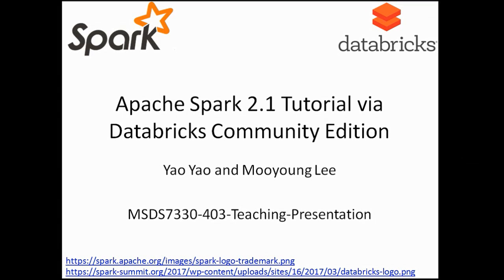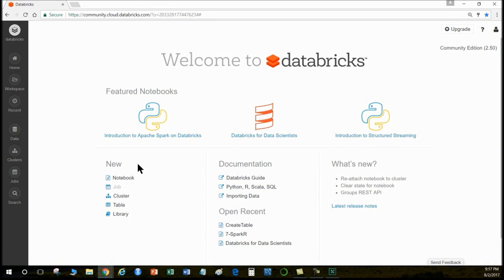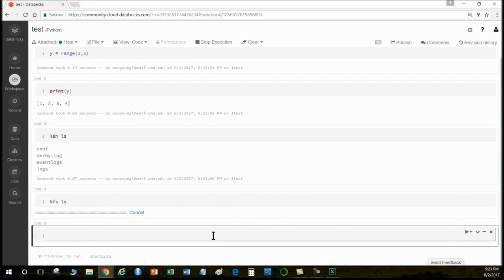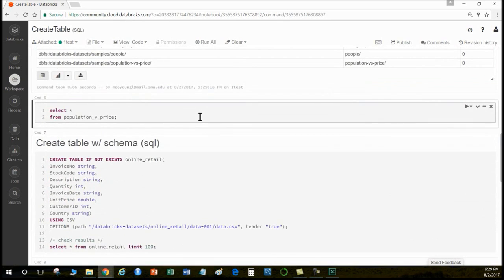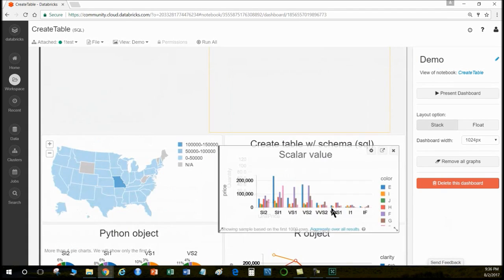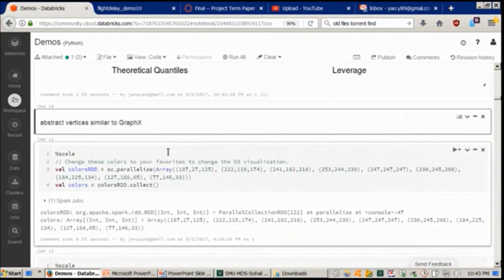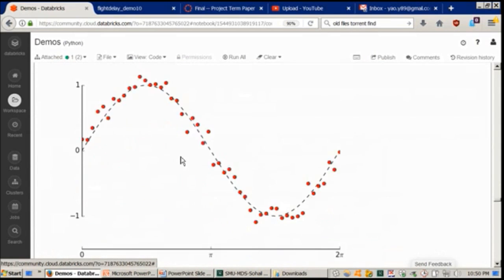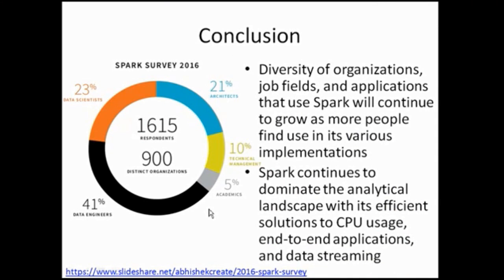Teaching Apache Spark: Demonstrations on the Databricks Cloud Platform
%md %python %r %scala %sql 3*8L; a Able accommodate account across Acyclic additional Addressing Ad-hoc advanced aggregation all allocate allow allows Alone already Alternative AMPLab an analysis analytical analytics analytics. and another any Apache API APIs Application applications applications, Apps are arithmetic as Asequential at Automated based baseObject) baseOffset Basics batch be because Berkeley’s best better between big Binary bitSetWidthInBytes bool bring BSD business by Bytecode cached call calls Can cannot capacity card cell: cells Challenges change Changing close Cloud cluster cluster. clusters clusters) code codes Collaborations column combine commands. Commenting communication community Comparison compensate completely complies computation computations computer. computers Computing configure, connect, consistency continue continues Contributors conversion Core cores could count CPU CPU, crashes Create created Creating Credit cumulative custom cycles DAGs, Dashboard Dashboards data data, Databricks Databricks, DatabricksYARN Dataframe DataFrames Dataset datasets debug Decision Decisions Demo Developed Development df.where(df("year") different Directed displaying distributed diverse Diversity dominate down due dwindles dynamically each effectively efficient efficiently eggs, either eliminates end End-to-end engine Engines Enter environments, events excessive execute Executes executing execution existing expensive expression fast faster Fault fees) fields, File filter(Object filtering find finished fixes flexibility for form fraud free frees frequency from functionality Fuse gains GB/s general generates generating generation GHz Github Go Graphs GraphX GreaterThan(year#345, groups grow had hard Hardware has have heat. high high-latency History implement implementation implementations implementing in include inconsistency increased increased) Indexing indexing, in-memory inside install install, Instead int integrated integration Integrations is it iterator its jars jars, Java job jobs jobs) JSON landscape language languages languages, latency Leads least level libraries libraries, libraries. Library license Linear literal(2015)) load Loading local Logical lowers machine making manage manage, manufacturers MapReduce marginal markdown may MB/s means MesosStand Methods might Mitigates MLlib model models modules more move multiple multi-step name need network news no Node nodes not notebook notebooks number occur of offset offset); on once one Online Open operators optimization options. or organizations, output own. Packages packages. parallel parallelize party people per performance Personalized platform. Platform.getInt(baseObject, pointer power prevention previous problems. process processes processing processing, Producing programming project provide Publishing purchase Python quality queries R RAM ranges read real-time record records records, regression relatively reliable remained Removes required requires resources results Retains return Revision run running runtime same save Sc Scala scaling scheduled schema scripts. second select selecting sequence, server set sets sharing since single slow slows so Solutions solve sourced sources Spark Spark? Spark’s Special Specialized specific speed speed: speeds SQL SQL, start static step step, stock Storage stored Streamed Streaming streaming, Structured Subscription subscription) subsequent such Supports switch synchronization systems Tableau. temp than that the them. These third this time Timeline times to to: Today’s tolerance top Top-contributed trading transformation treat Trends Tungsten UC under Unified unique until up uploaded usage, use uses using value various version Version. vertical very Video visualizations way We web well What where which while will with within without word work workers Workspace would Writing written you your